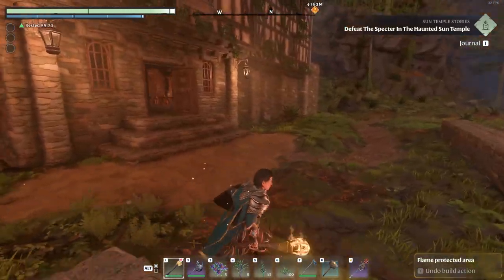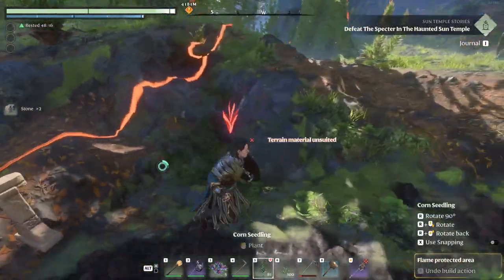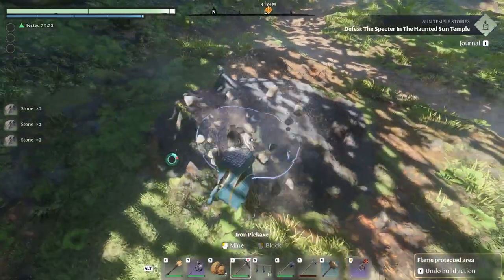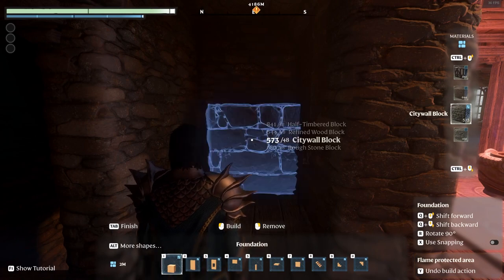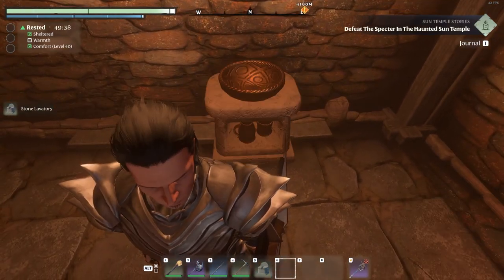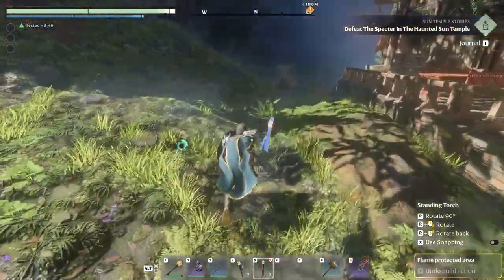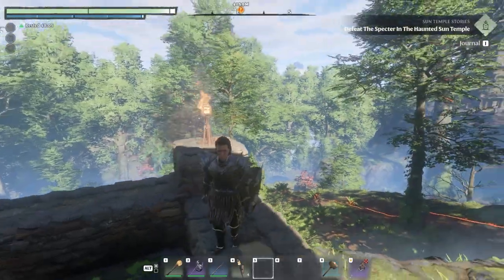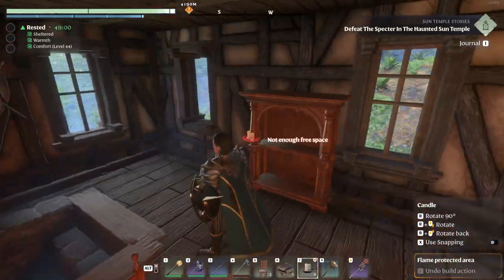Rebuilding Enshrouded - Lets Repair Blue Goblet Tavern - Part 3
Part 3 of our journey to fix up run down buildings and towns in Enshrouded, starting with Blue Goblet Tavern in the forested region in the northwest side of the map.

In this part we focus mainly on fixing up the exterior, such as planting some gardens, but also add the largest fireplace you can make and put some skull candles in the basement to make a kind of secret vampire lair room.

PC Specs:
i7-7820X @ 3.6GHz
64 GB RAM
RTX 2070
(1080p, "Balanced" settings)

Next video will be made with a faster computer with an RTX 3080 Ti in it, so it will be Max Quality 4k instead of 1080p Balanced.